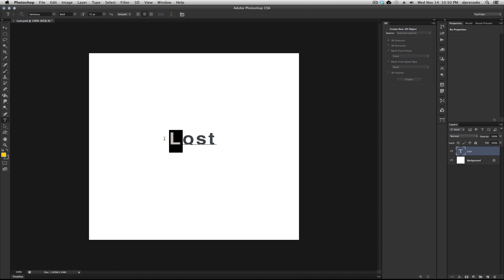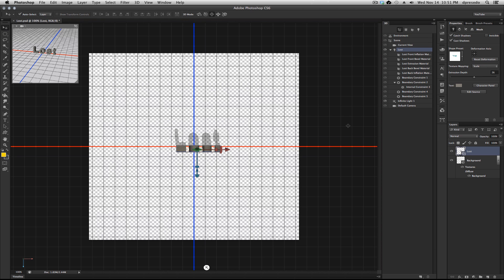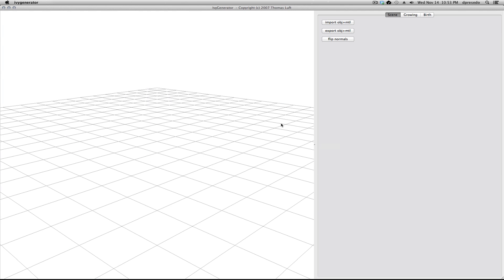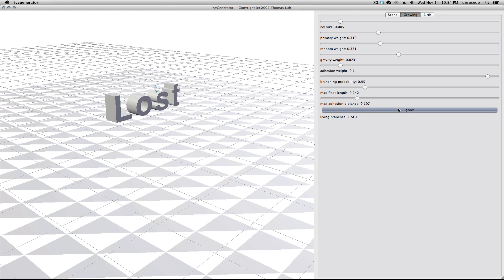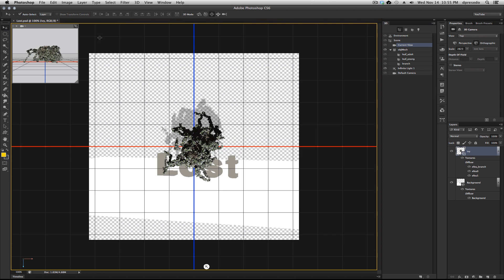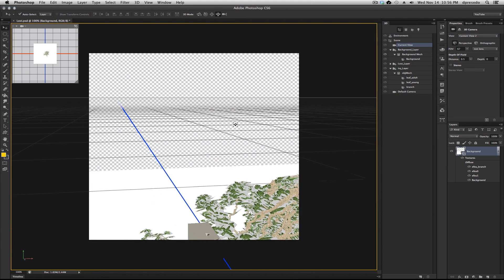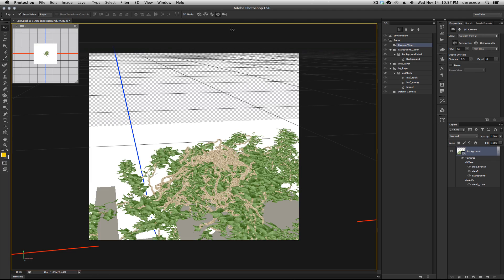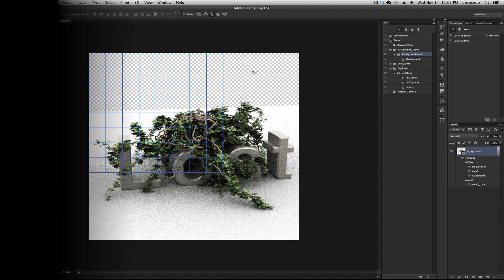Photoshop CS6 - 3D - Ivy Generator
Photoshop CS6 - 3D - The Ivy Generator  creates a biological simulation of growing ivy and the files can be used in Photoshop to create unique images.